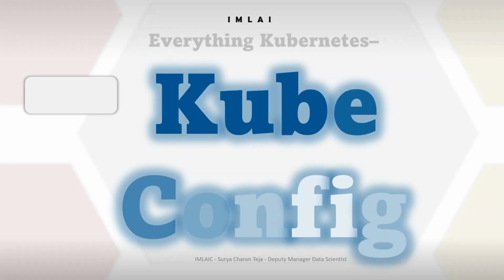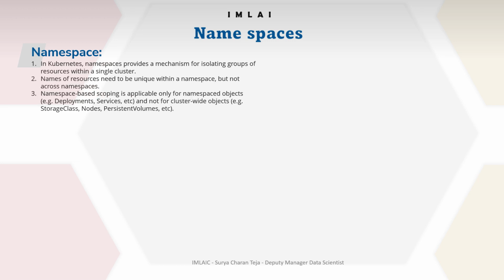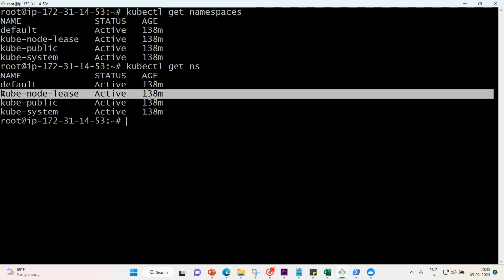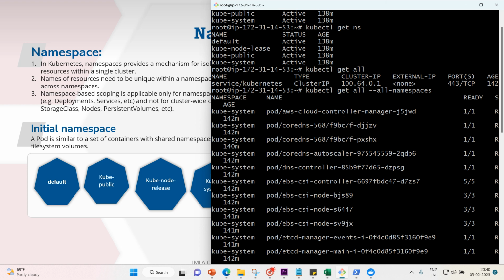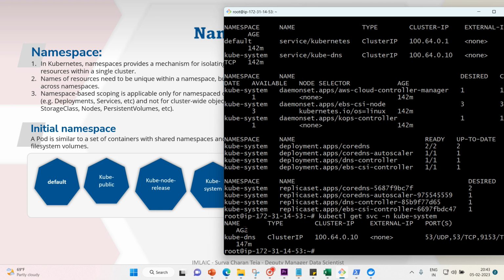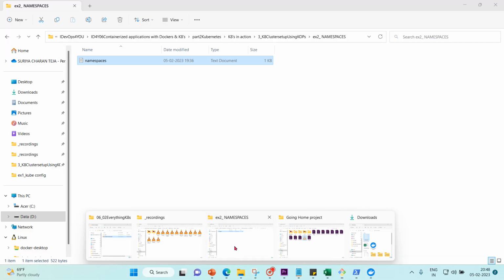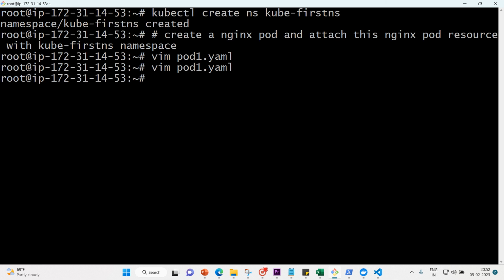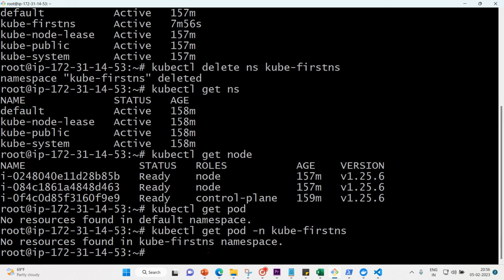14 working with NAMESPACE object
14 working with NAMESPACE object